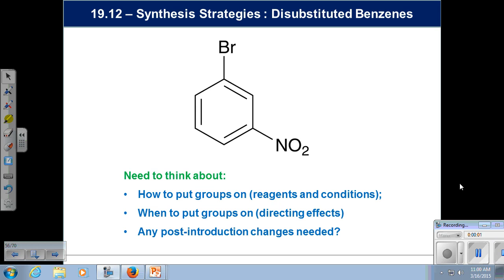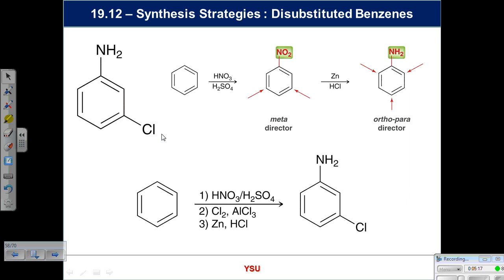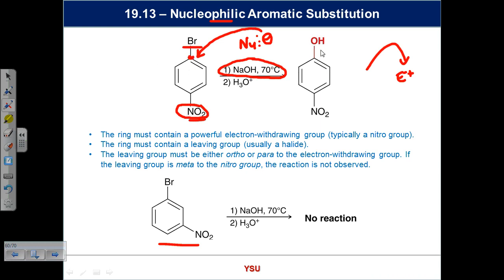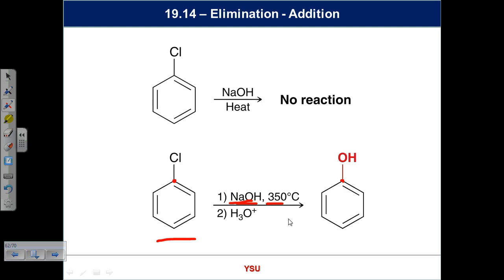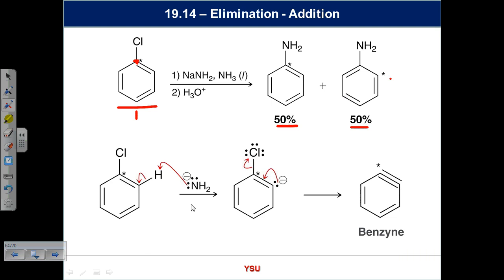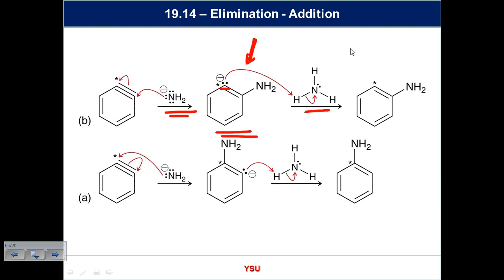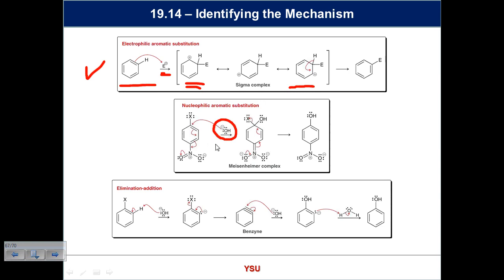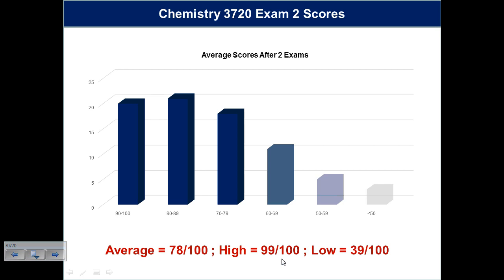3720 Spring 2021 Lecture 21